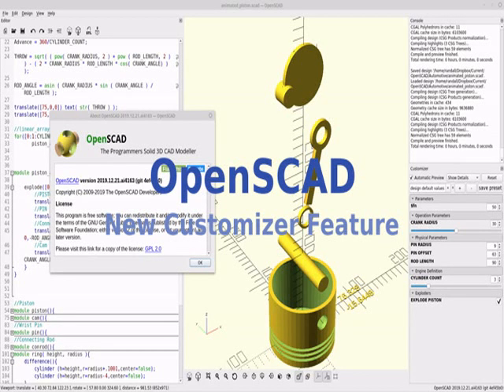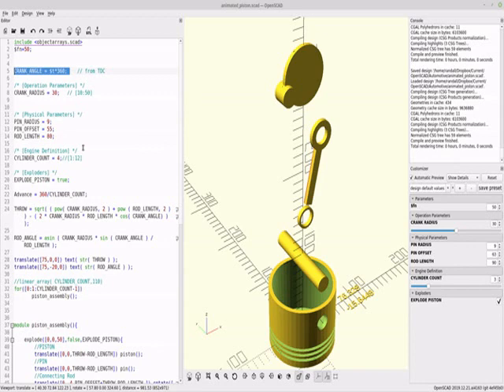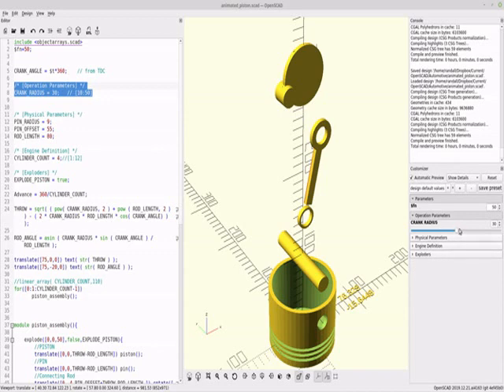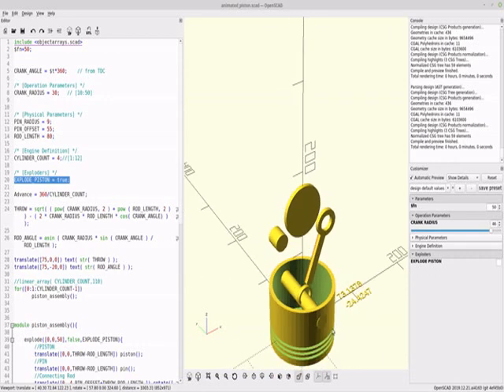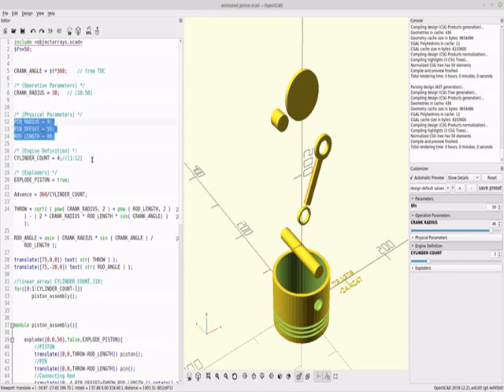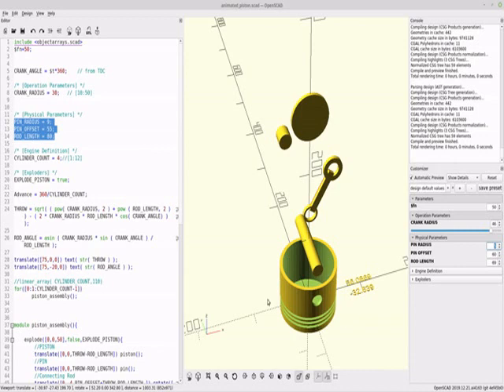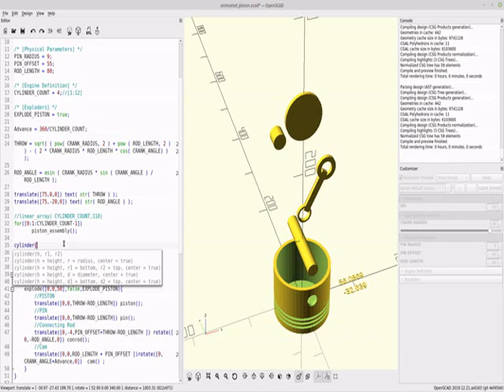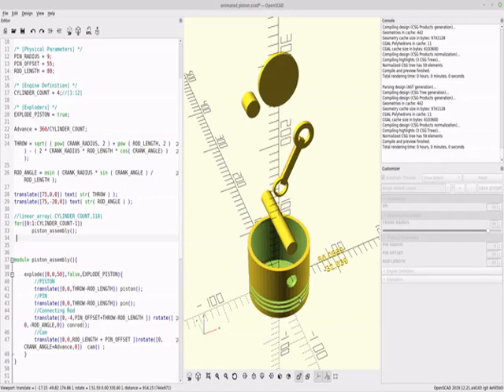OpenSCAD 2019 New Features, Customizer and Code Hints.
This is a short video demonstrating some of the new features of the latest release of OpenSCAD. This video shows the customizer and the code hints.